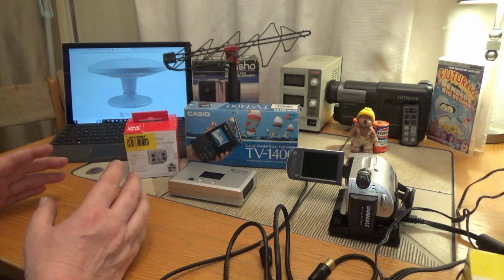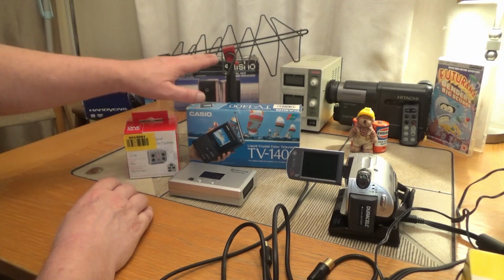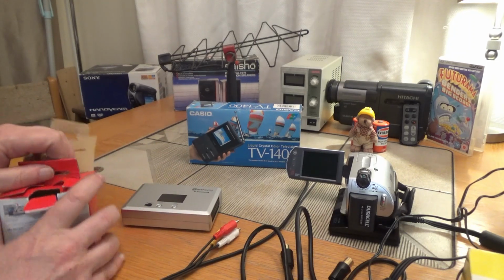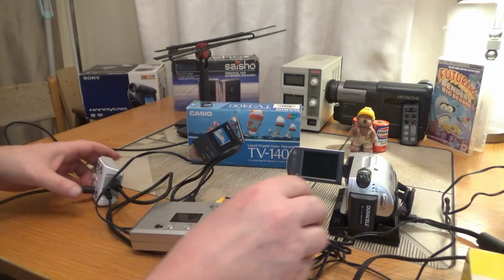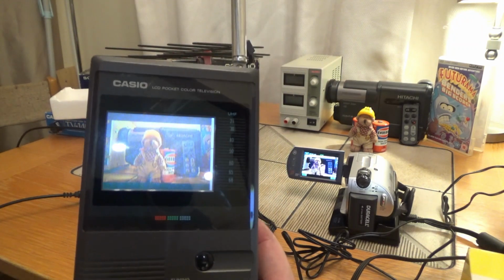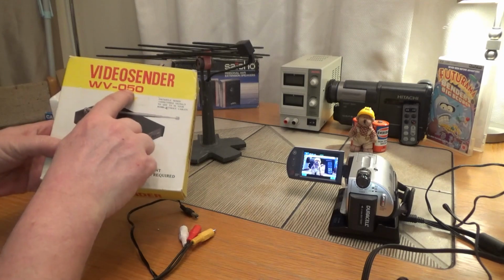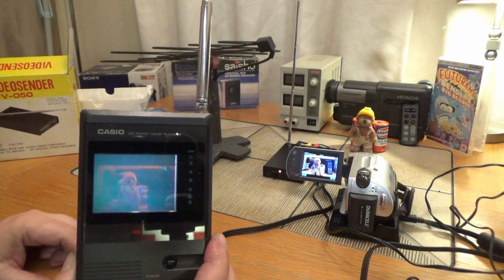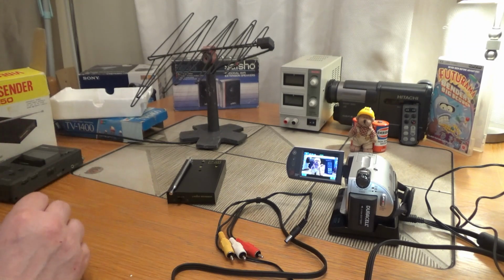How to transmit a Tv signal to an old analogue Tv the easy way.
Transmit rf signals to an old analogue Tv the easy way.

Items you need are:
An old aerial
An rf modulator or an old VCR
A signal booster
A video source for example an old DVD player etc.
A male to female aerial lead.